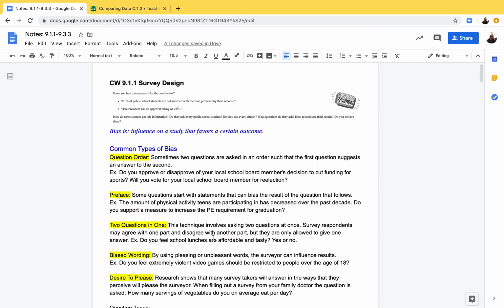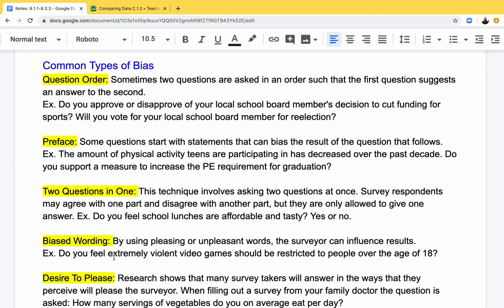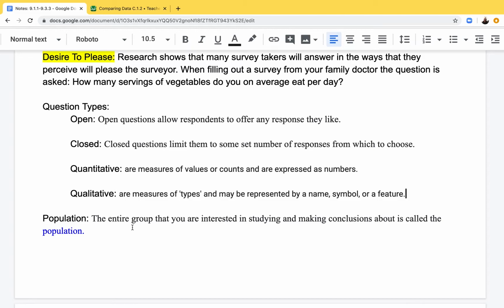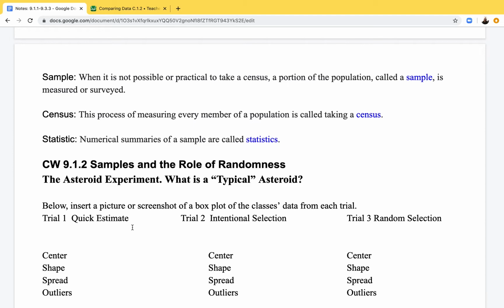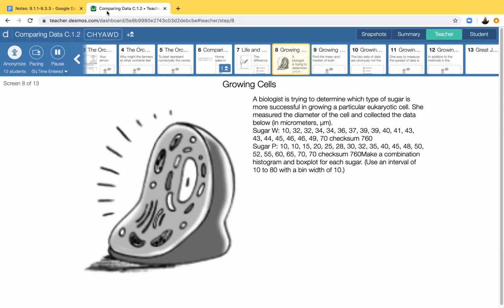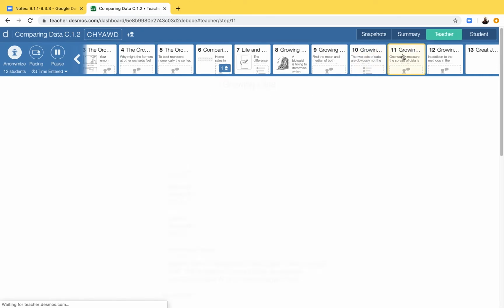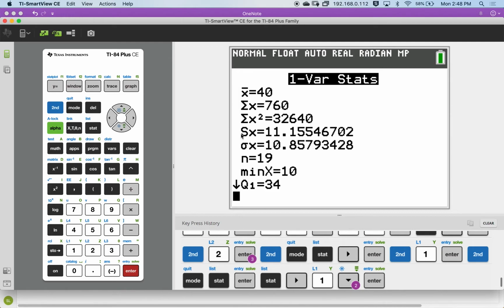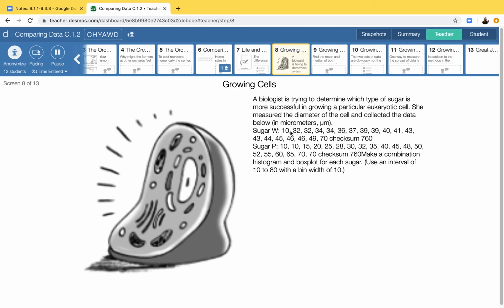Statistics Bias and Standard Deviation